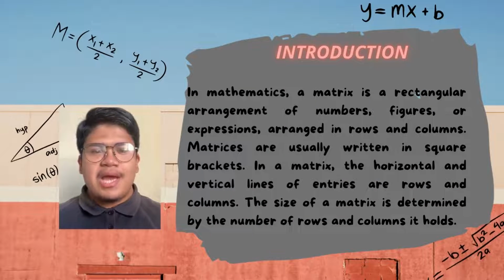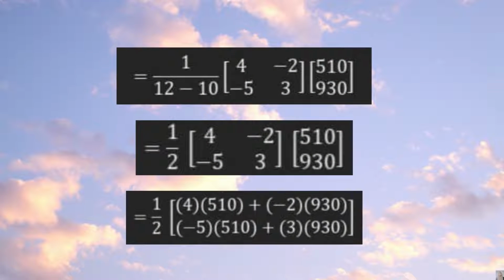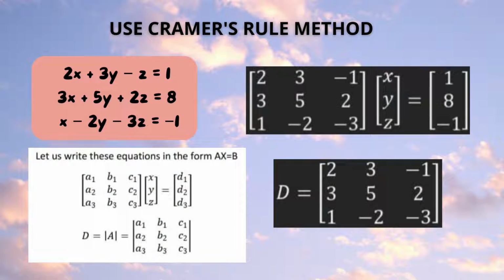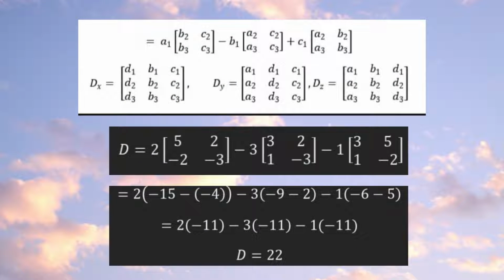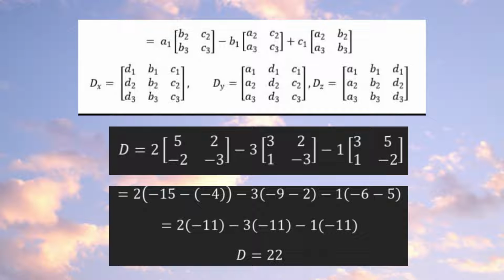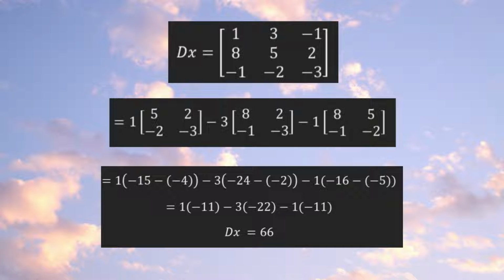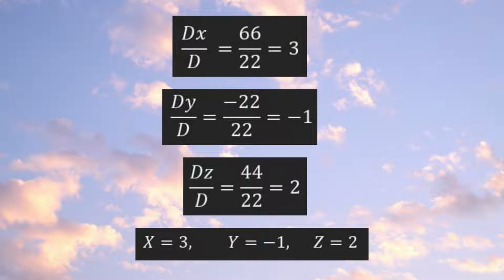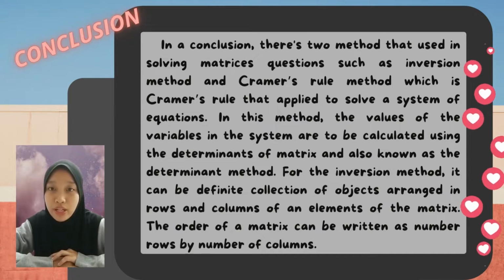DUM20132 | Engineering Mathematics 2-Group 3